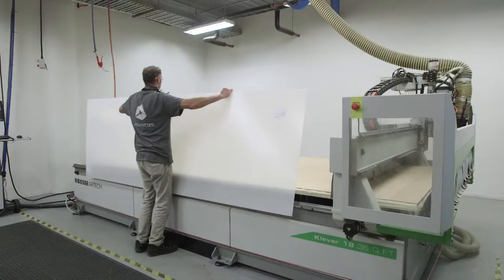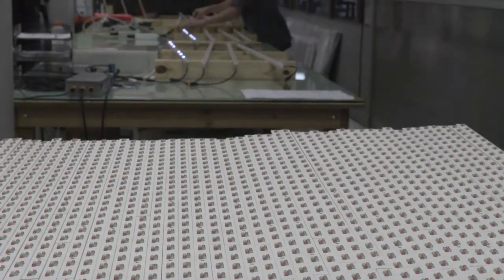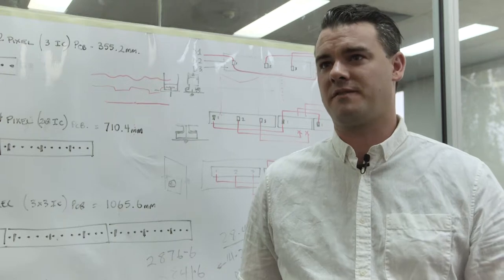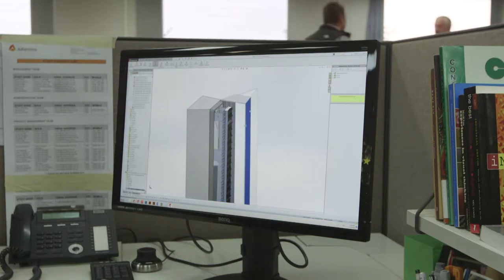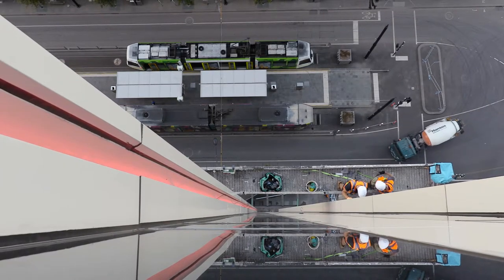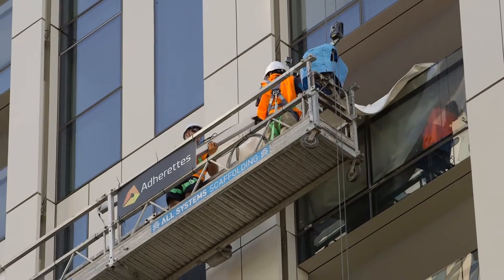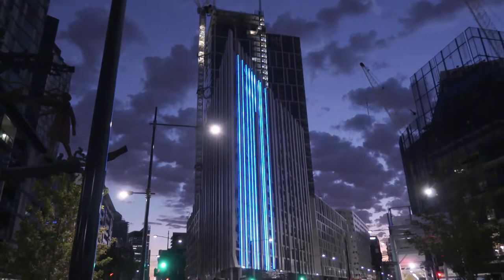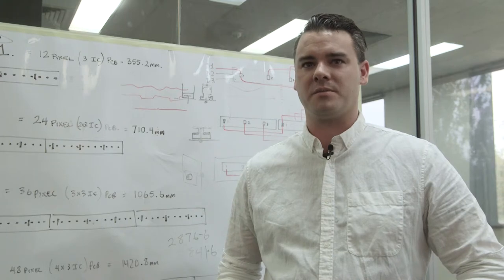Watch a LED lighting installation of a Melbourne Docklands Building.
Watch panels of custom led lighting be installed and activated on a Melbourne Docklands facade. Video and night time-lapse showing the sequencing of the lights in action. Interviews discussing the installation process.